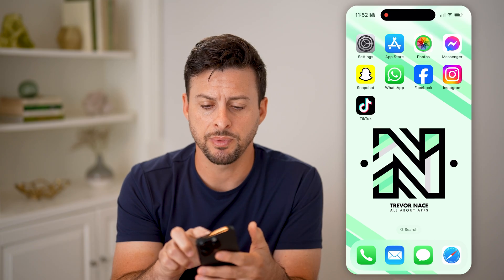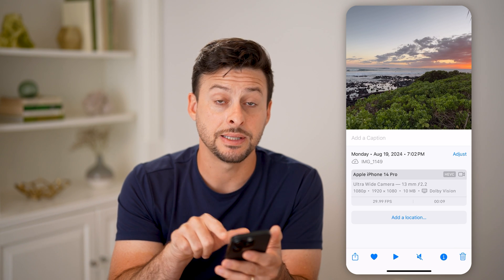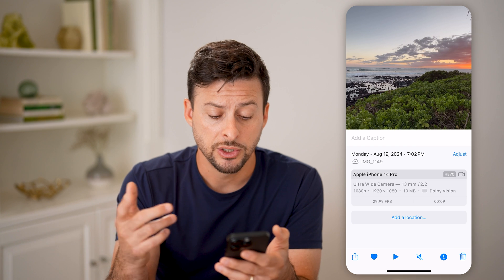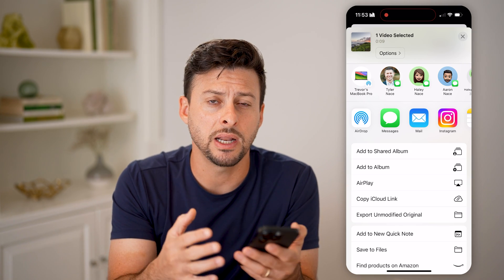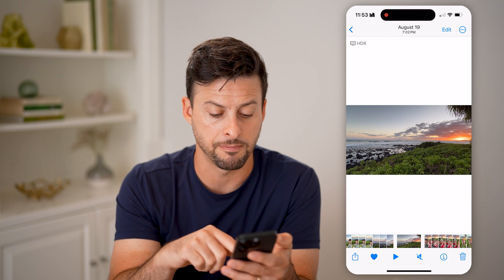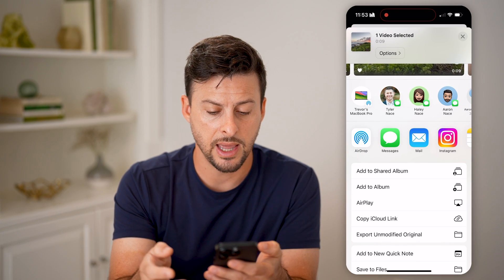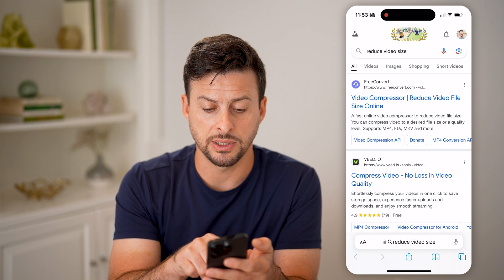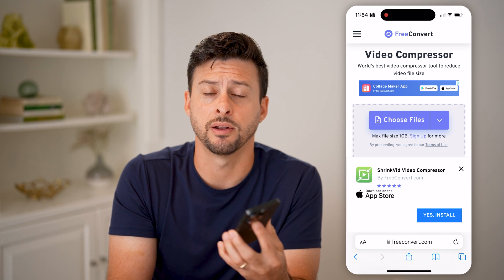How To Check And Reduce Video Size On iPhone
Here's how to check and reduce video size on iPhone so you can save storage space on your device while still keeping your desired media.